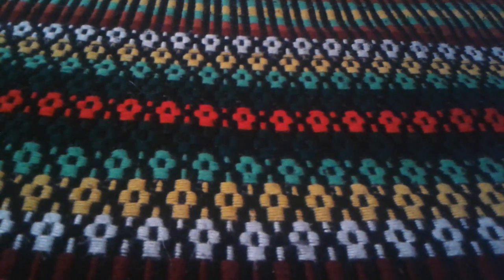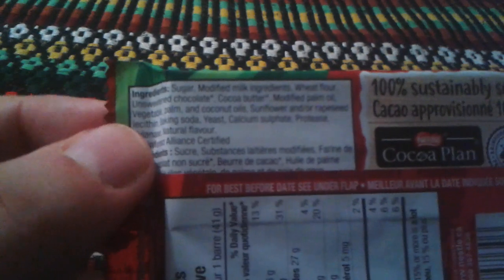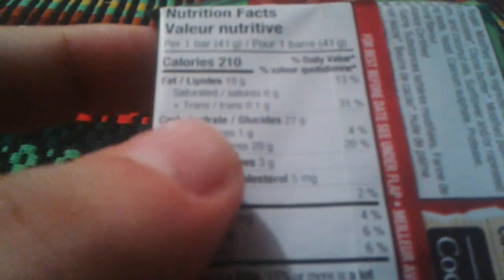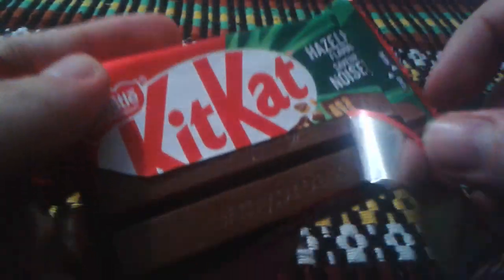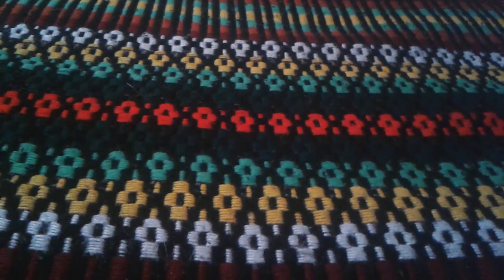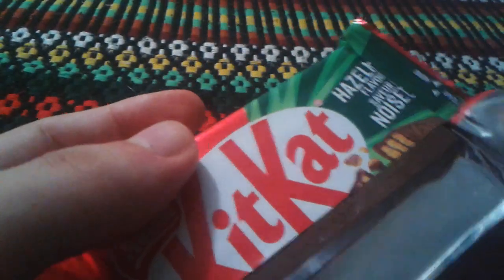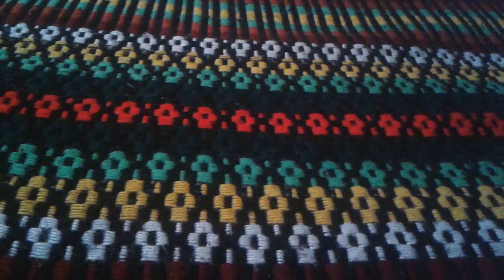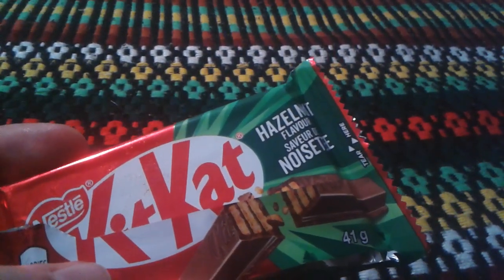Kit Kat Hazelnut flavour review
This is my review on Kit Kat Hazelnut flavour.